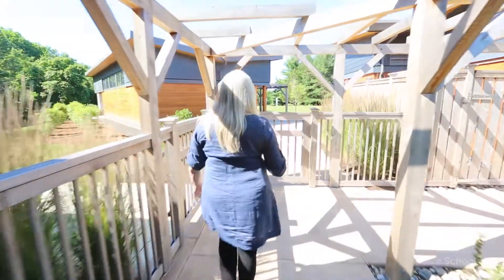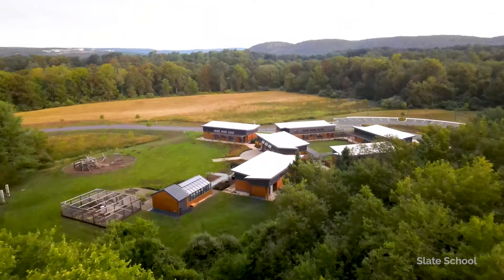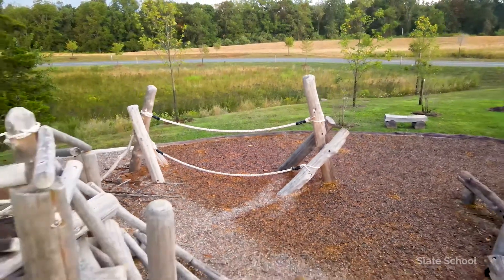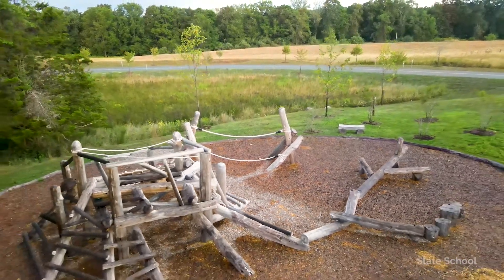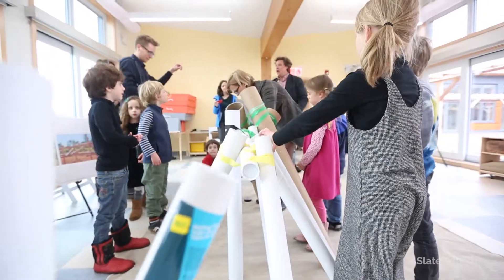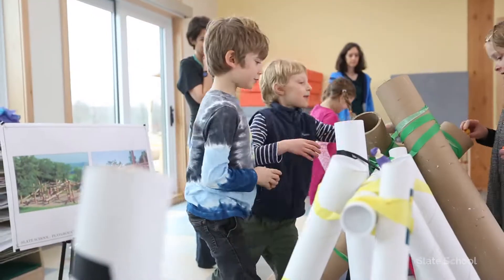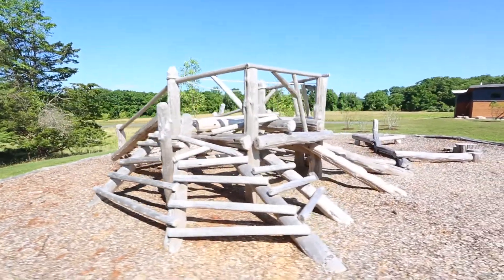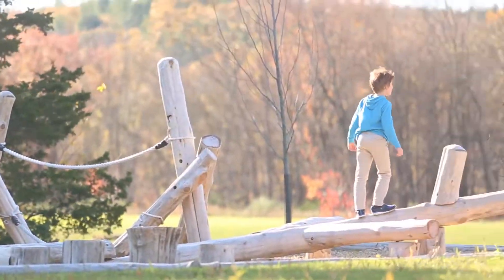Slate School's Unique Child-Designed Playscape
Slate School's students worked with our architect and landscape architect to co-design a playscape which was thereafter produced by a playground fabricator. Take a peek at our unique playscape!